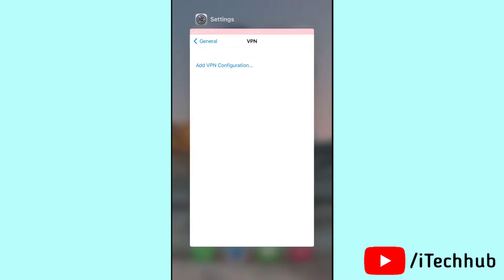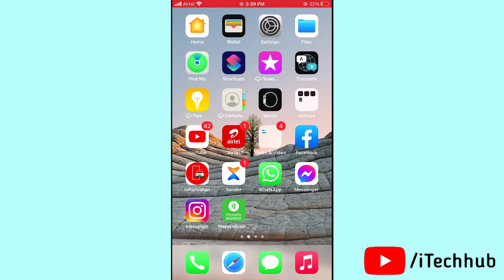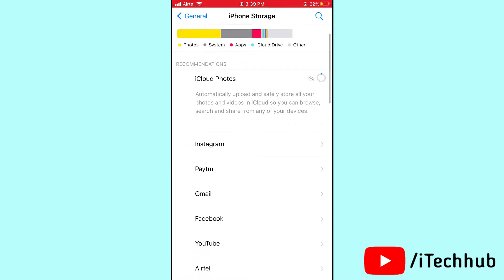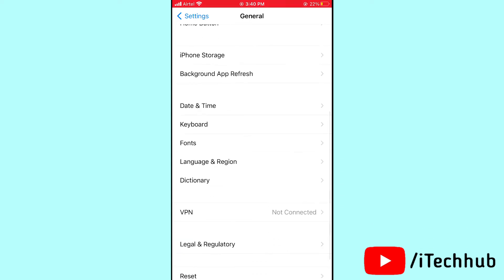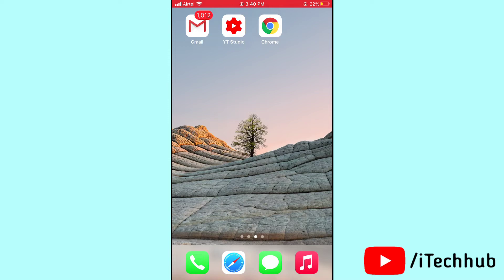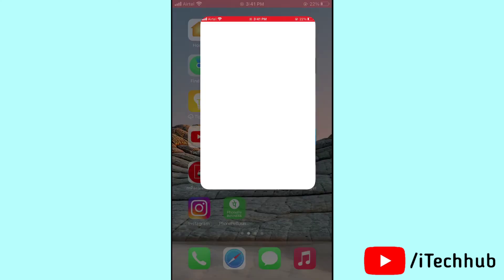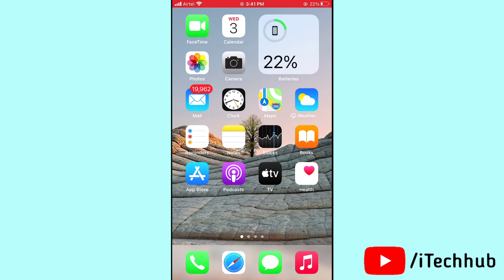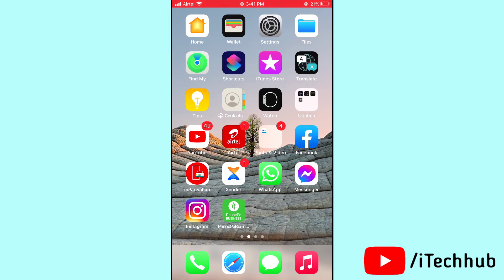Unable To install iOS 14.4 Update - An Error Occurred Installing 14.4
Make Sure That Your iPhone Has Charged Above 50% if Your iPhone & iPad Battery is Low You Won't Install the Update So Please, Charge Your iPhone & iPad Until it Charged 50% or Above 50% Then Try Again Install The iOS 14.4 Update.

1. Disable VPn
2. Turn On/Off Airoplane Mode
3. Check Your iPhone Storage
4. Restart Your iPhone & iPad
5. Turn Off Low Power Mode
6. Reset Network Settings
7. Reset All Setting